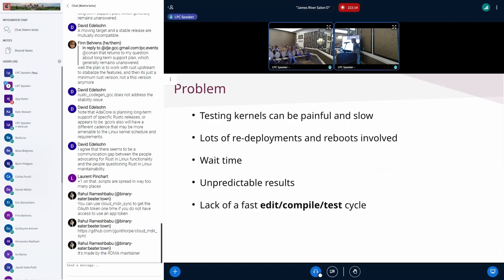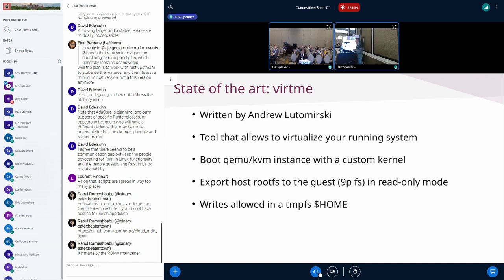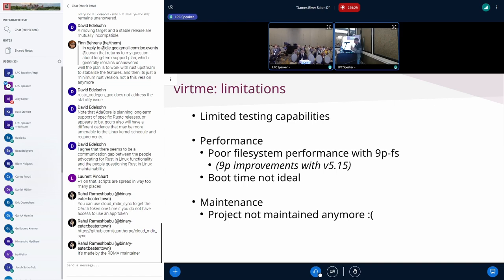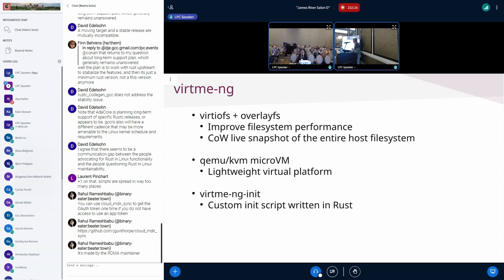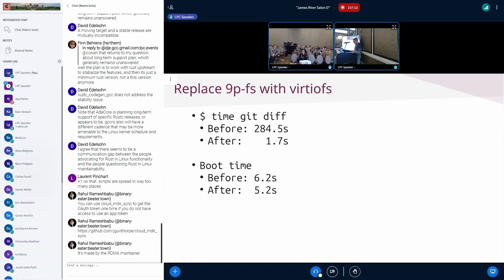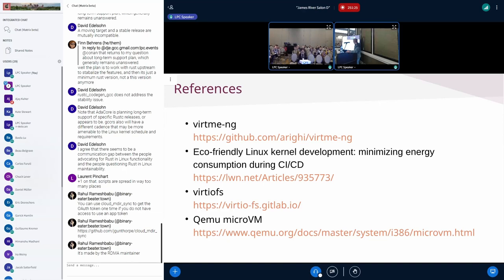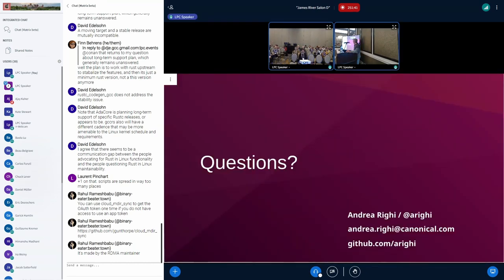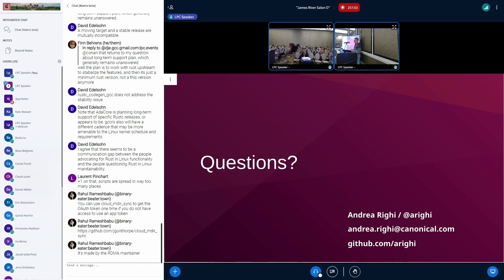Speeding up Kernel Testing and Debugging with virt-meng - Andrea Righi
Testing and debugging kernels can be painfully slow: compiling the kernel, setting up a testing system (bare-metal or VM), deploying the recompiled kernel, executing tests, collect results and repeating the cycle.

Intensified by the fact that each kernel developer employs their own distinctive set of custom scripts and workflows to accomplish comparable goals can lead to inefficiencies and it is often a major deterrent for newcomers aspiring to venture into kernel development.

Virtme-ng aims to provide a standardized tool for kernel developers that can help to expedite this process. It uses a combination of QEMU/KVM, virtio-fs and overlayfs to boot a recompiled kernel (or any kernel image in the system) inside a virtualized copy-on-write (CoW) live snapshot of the running system.

This allows to basically "fork" the system with a new kernel, creating a safe sandbox for executing tests (with performance comparable to native host execution), all while eliminating the need for the deployment and maintenance of dedicated testing systems.

This tool can be extremely useful in a CI/CD scenario or for kernel bisecting, offering substantial time and resource savings. Furthermore, this talk is also an opportunity to raise awareness of common kernel development tools. Sharing our typical development workflow can be a real benefit for the whole kernel community, as even seemingly minor details in our daily routine can help or inspire others to become more involved in kernel development.